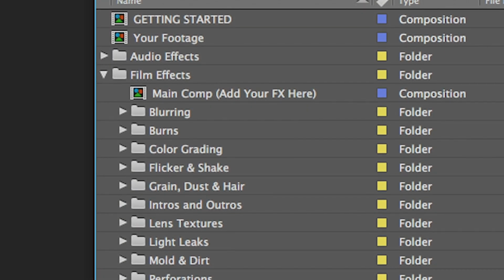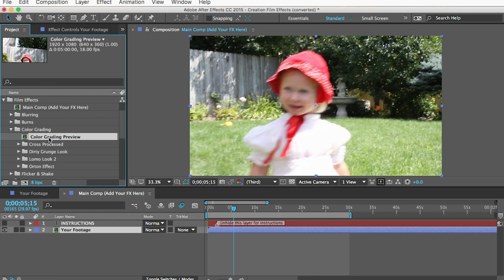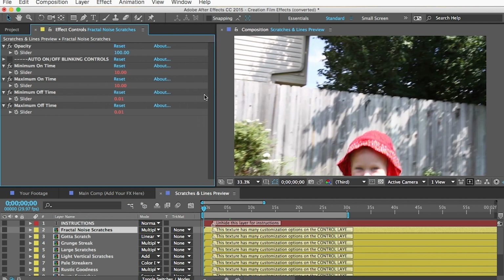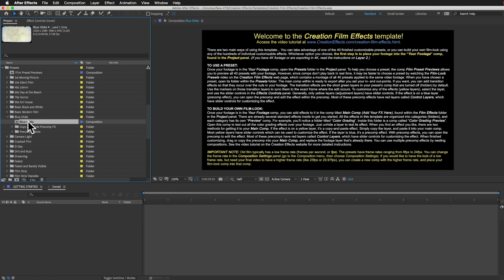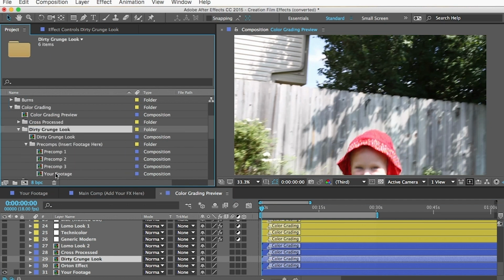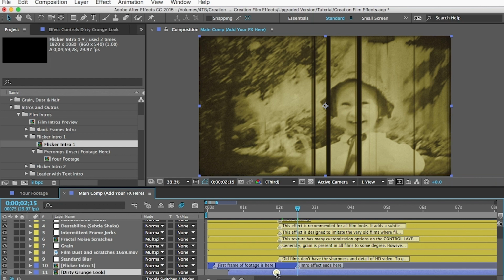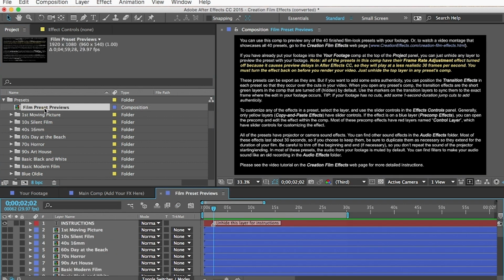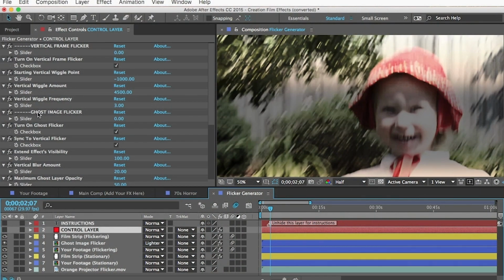Creation Film Effects - After Effects Tutorial (Turn Footage to Old Film)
(Updated 2023!) 📽️ This tutorial shows how to turn normal footage into a realistic old film in After Effects, using the 'Creation Film Effects' template from Creation Effects, available

'Creation Film Effects' is a huge collection of authentic-looking, custom, old film effects for turning your digital footage into an old, damaged film. Included are 40 finished old film-looks (presets) for your footage. Presets range from the earliest experimental films of the 1800‘s to a modern day film-look. All effects are produced from authentic old film footage or inspired by real old-film glitches. You won’t find higher quality or more authentic effects in any software or plug-in out there.

Just drop in your footage and any of the old-film presets are ready to export. You can also easily build your own film look by adding any of the 350 customizable effects to your main comp. Effects are neatly organized and easy to apply. The majority of them are “copy-and-paste effects”, meaning you simply copy and paste an effect layer over your footage layer. Most old film effects can be customized using easy-to-use slider controls.

Also included in this template are authentic effects for blurring, film burns, color correction, camera shake, and a variety of flickers, intros, outros, light leaks, dust, hair, scratches, projector glitches, grain, vignettes, projector and camera audio, audio effects, and much more.

Template features:
40 Old Film Presets – A variety of customizable, old & damaged film-looks. Just drop in your footage and render.
Custom Overlays – A variety of custom textures of dirt, scratches, hair, burns, mold, and more.
Stock Footage – 28 stock footage clips (over 9 minutes) of dust and scratches, light leaks, projector flickers, perforations, film leader countdowns, and more.
Transition Effects – Over 50 filmic transition effects, most of which can simply be copied and pasted over the cuts in your footage.
Intros & Outros – 28 stylized effects for the beginning or end of your old film.
Audio Effects – Includes filters for the audio in your footage, as well as 17 audio clips of film projectors, cameras, crackling, and electronic hum.
Easy Customization – Adjust effects with easy-to-use slider controls to get the perfect look. Easily hide or turn down effects to decrease the amount of damage.